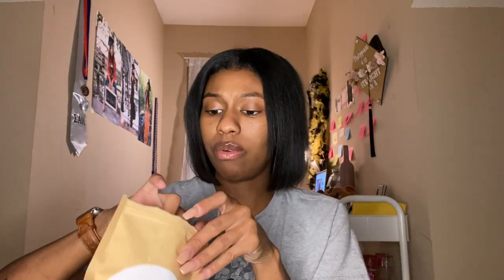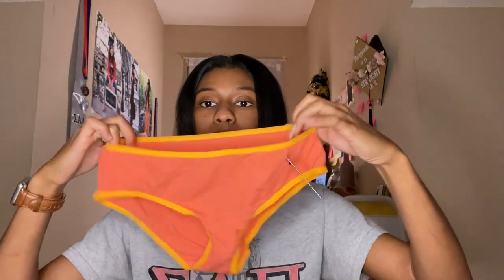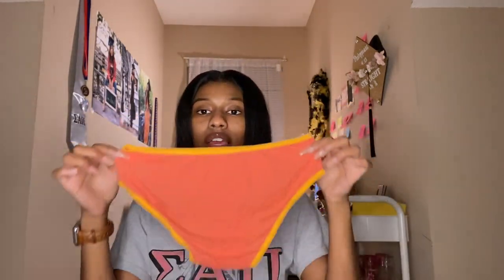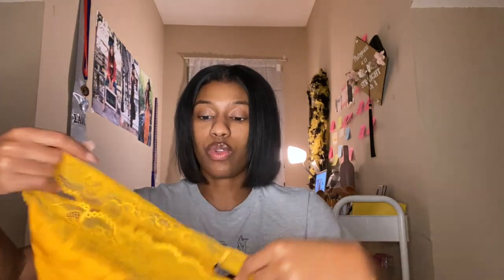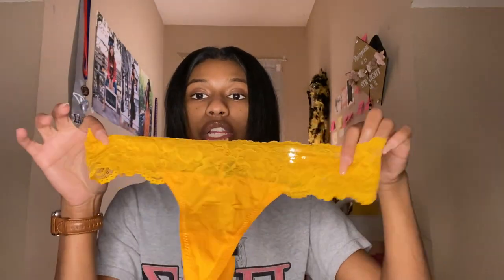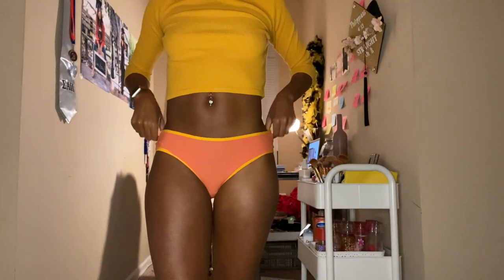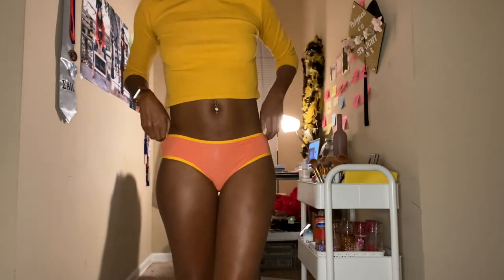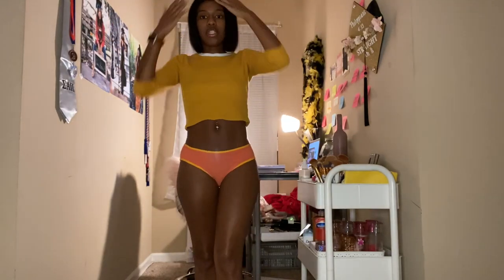Bootay Bag Panties Haul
Here is a mini Haul of panties from the bootay bag . Real affordable panties, comfy and super cute.